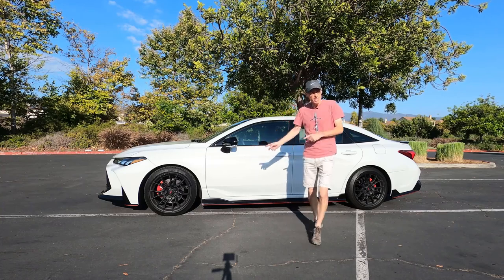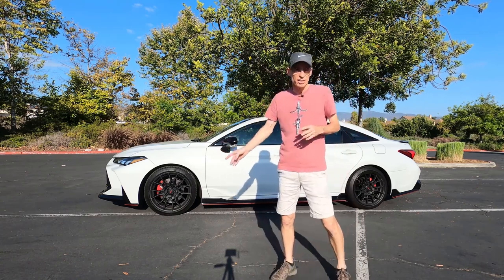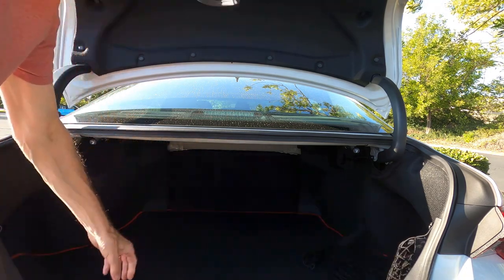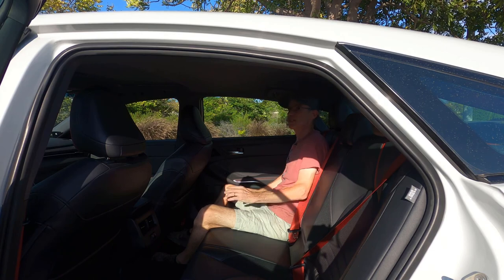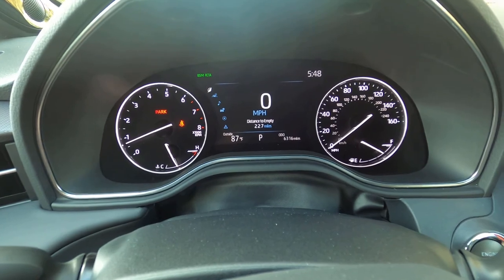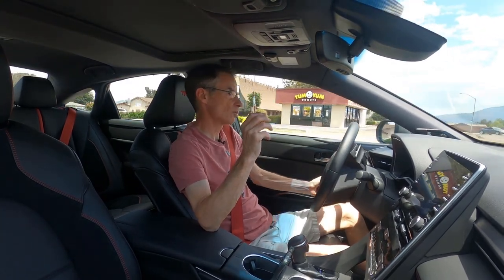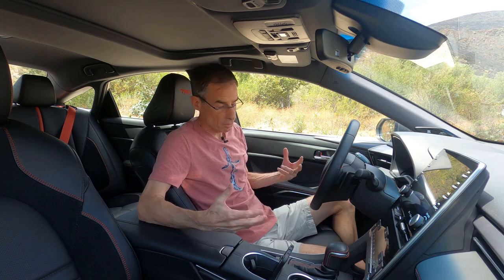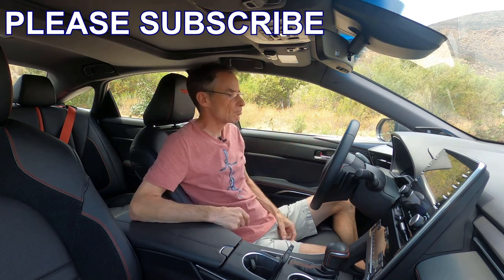Is the 2021 Toyota Avalon TRD a SPORTS SEDAN?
The 2021 Toyota Avalon is not a car that you would think Toyota would choose to add the TRD package to; the Camry yes this one no. After all the Avalon is better known for transporting its owners to an early bird dinner followed by a compelling game of bingo.

The changes are not only underneath, Toyota has made the TRD version look like it's ready for some serious canyon carving, the grille is bigger, almost Lexus-like,  the black mirrors, roof, and rear spoiler add a touch of menace. The overall look says "get out of my way" it's sharp and aggressive in its design. Add those cool-looking 19inch matte black alloys and you are ready to roll.

What's in the TRD package?

It gets stiffer coil springs and larger front and rear sway bars, upgraded shocks, and it’s lowered by 0.6 inches.  Toyota also adds some rigidity with new under-body braces, the downside meaning the rear seatbacks are fixed in place so no visits to the garden center for those long items. At the front, you get 0.9-inch-larger brake rotors with two-piston calipers and a great sounding cat-back exhaust system.

To make it corner better the TRD Avalon comes with Active Cornering Assist, a brake-based torque-vectoring system that slows the inside wheel in a corner to help the car rotate and turn in more and it works when we showed it some twisty mountain roads. Did I mention that it has red seat belts?

Nothing has changed under the hood, it's still the 3.5-liter V6, making 301 horsepower and 267 pound-feet of torque mated to an eight-speed automatic transmission which in Sport mode will hold RPMs all the way to the red line.